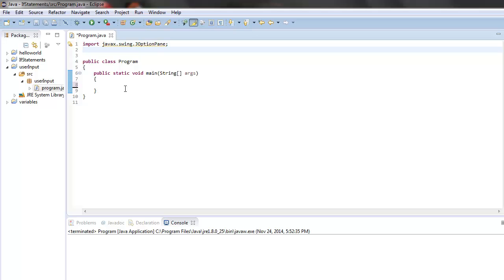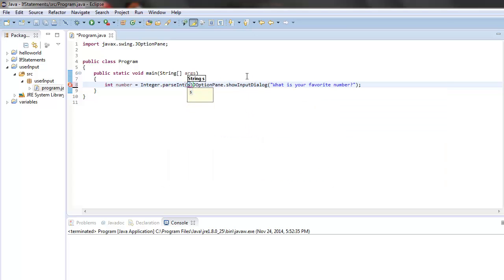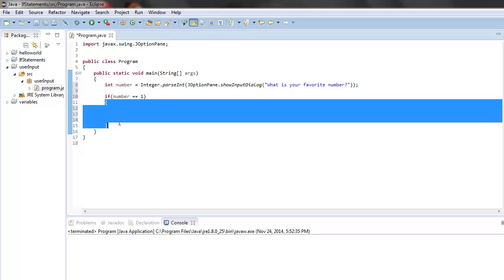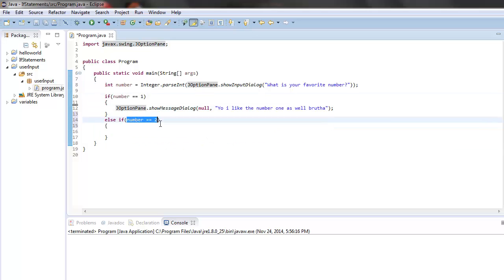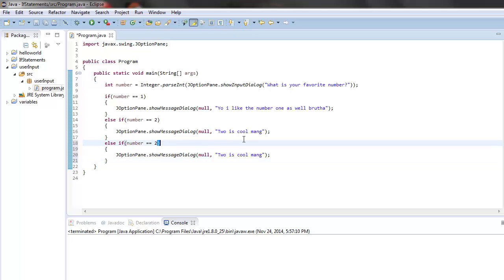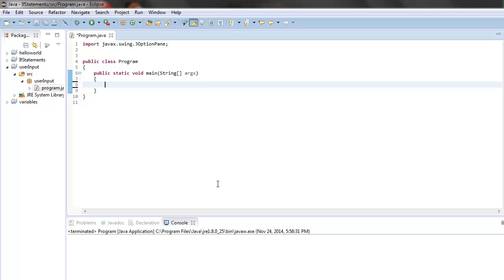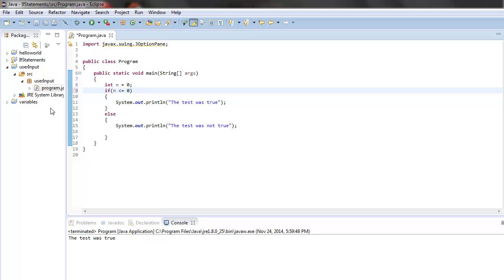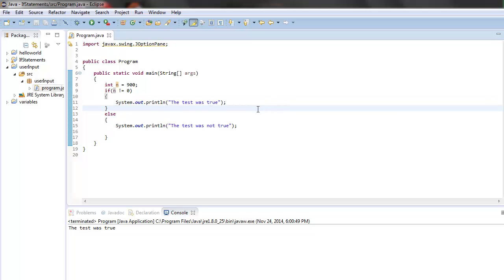Java For Beginners: Episode #5 - if, else if, else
In this episode we learn about the if, else if, and else statements, so we can add some variety to our programs.